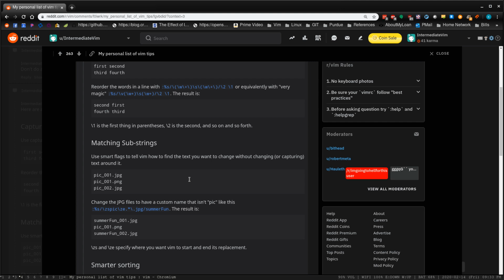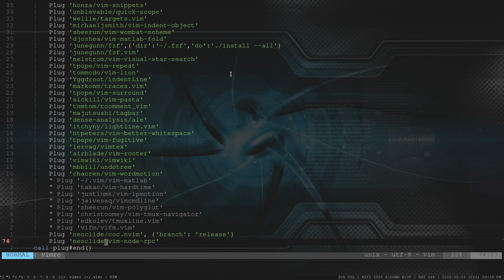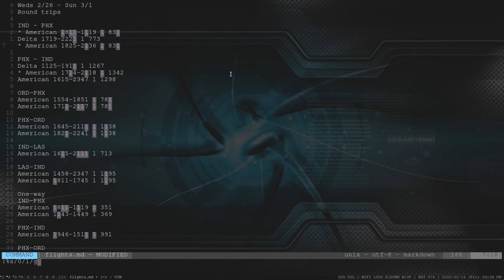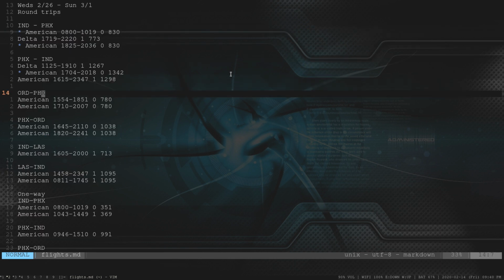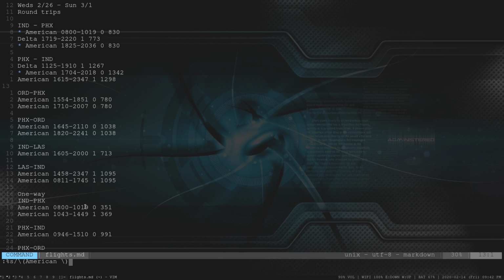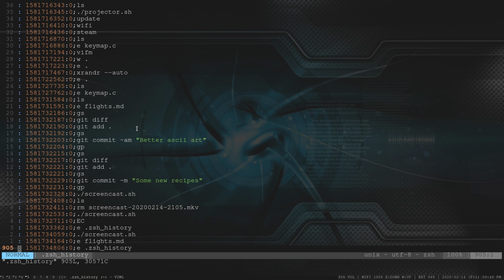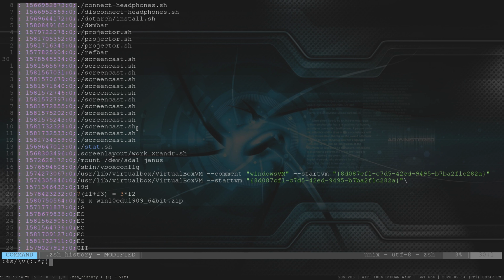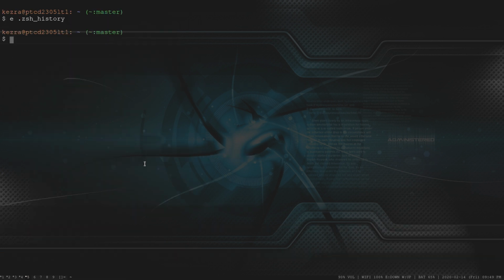An introduction to regular expressions in Vim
This is a brief overview that covers probably 80% of typical regular expression use cases for refactoring applications.

I had a brain fart about halfway through, if you want to select a region based on regular expressions, your command is this:

:g/[pattern1]/ s/[pattern-to-sub]/[replacement]/[flags]

Not worth re-recording the video for one line :).

NOTE: It was pointed out to me that my history example would BREAK if the commands include a semicolon.  This is absolutely correct.  The date capture group could be done like this instead: (:\s+\d*:\d;) or is a little more sly way (:.\{-};).  Thanks to u/pyz3n for the catch!